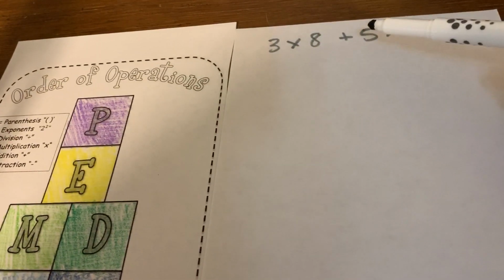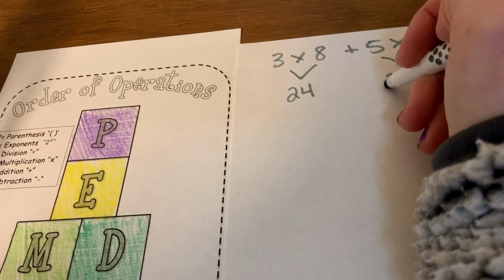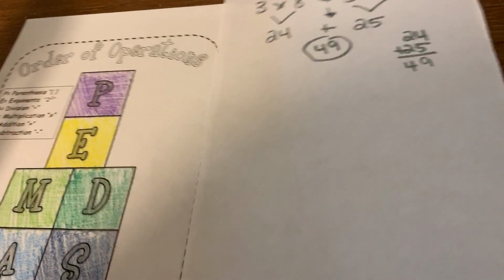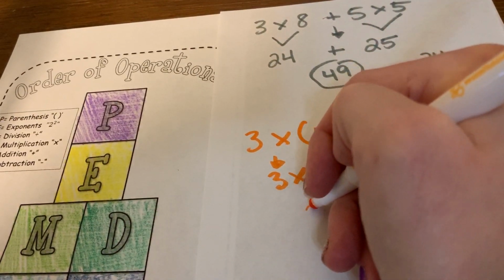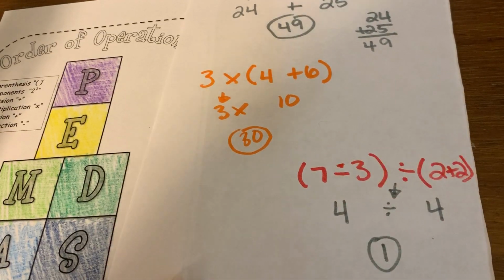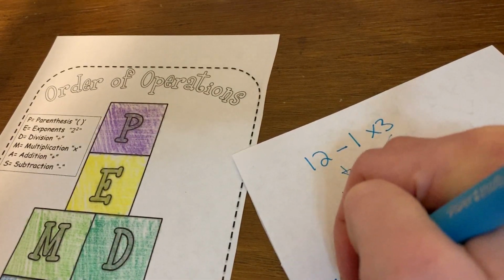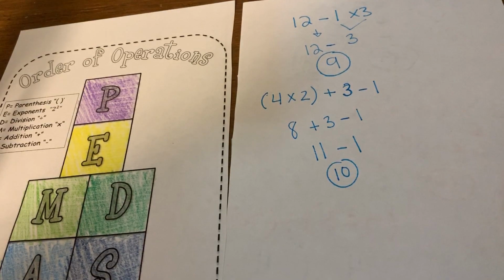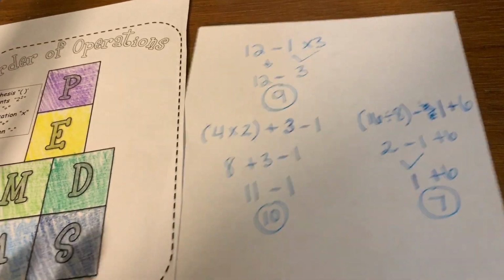Order of Operations